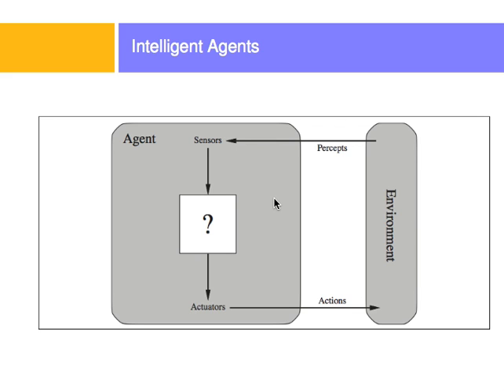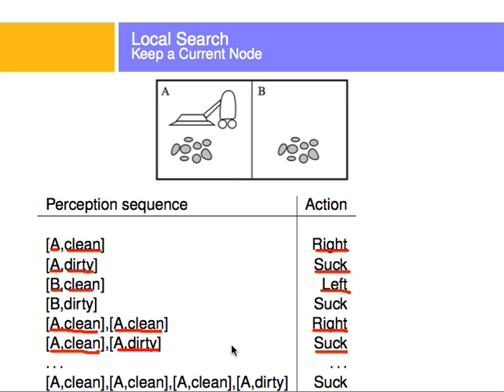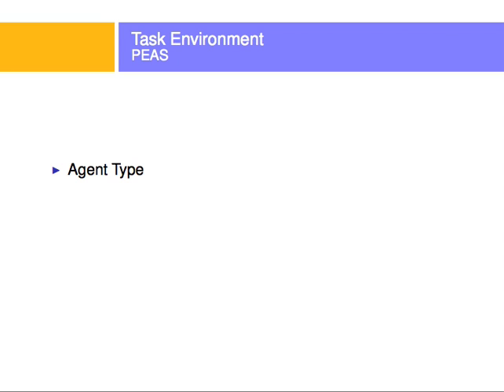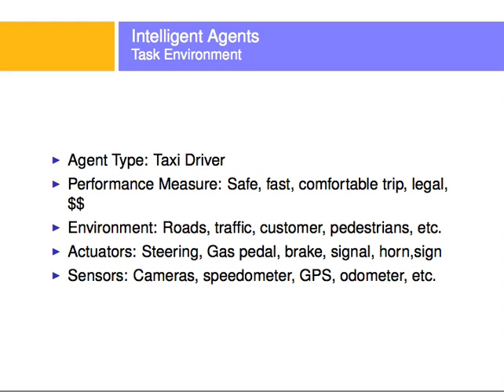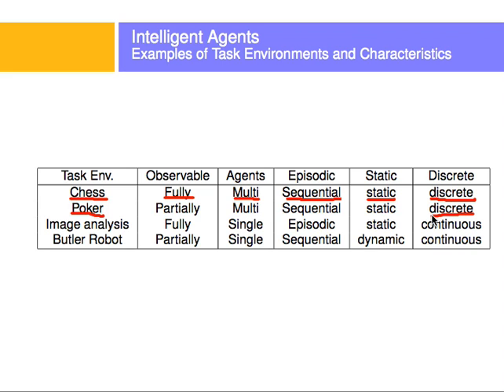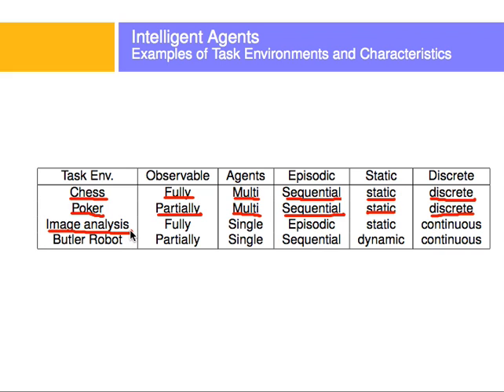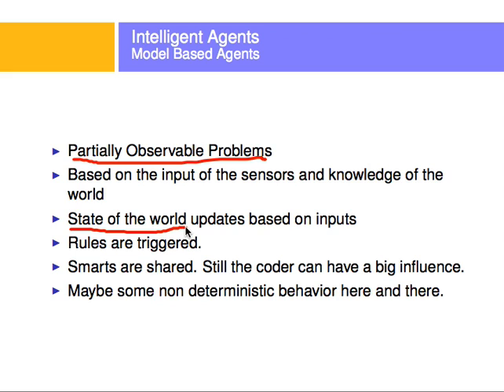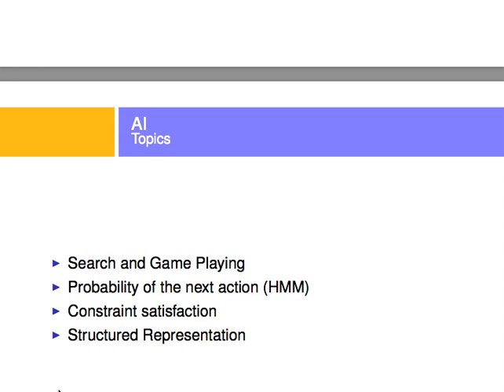intelligent Agents Intro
This are my slides for Chapter 2 of the AIMA book by Russell and Norvig.